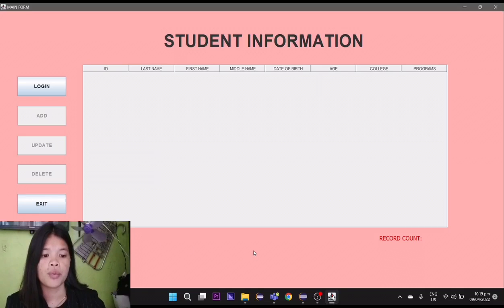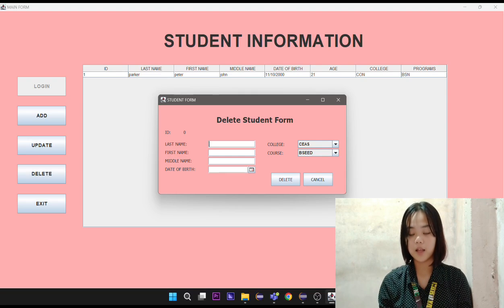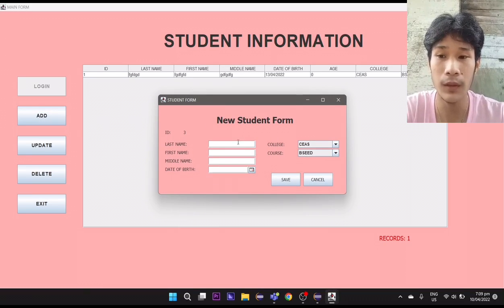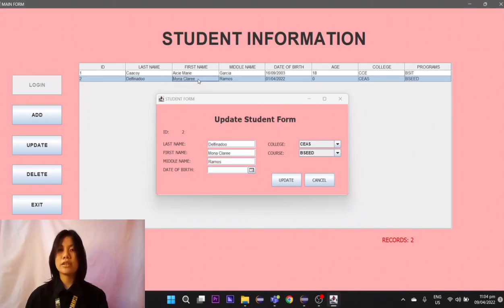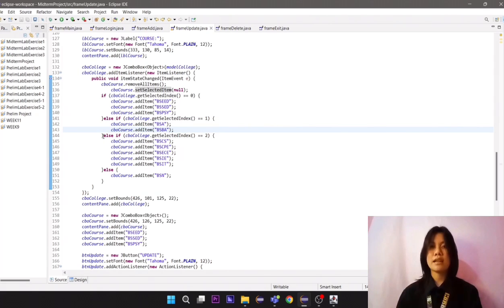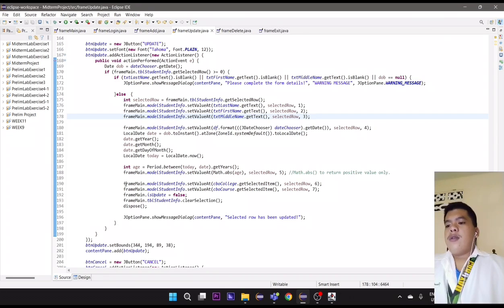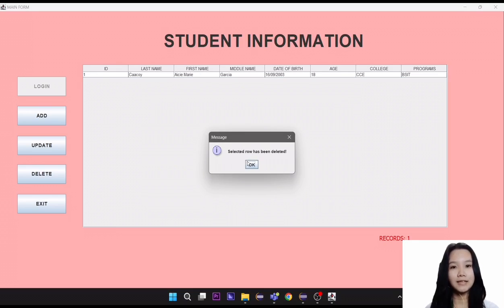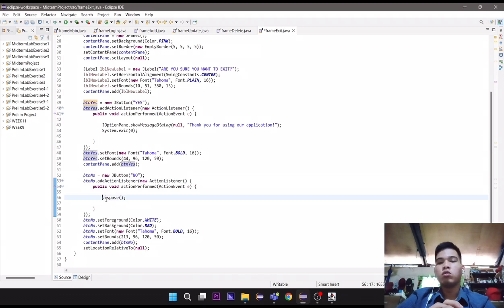CRUD APPLICATION MIDTERM PROJECT CCS103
Group Members:

Ablaña, Elaiza P.
Almocera, Francess B.
Buñag, Earl Jairo G.
Caacoy, Aicie Marie G.
Delfinado, Mona Clare R.
Delos Santos, Nemar B.
Equial, Kathleen N.
Hinagpis, Heleina Althea
Rodriguez, Jimmuel A.
Suriaga, Israel L.